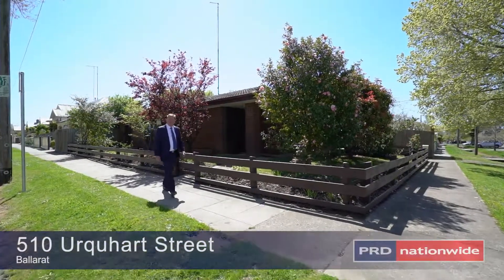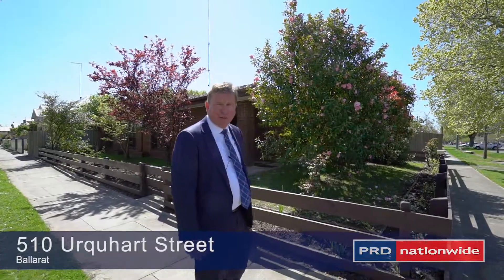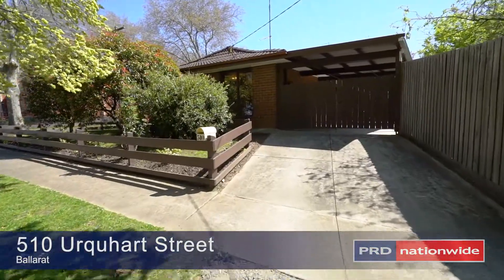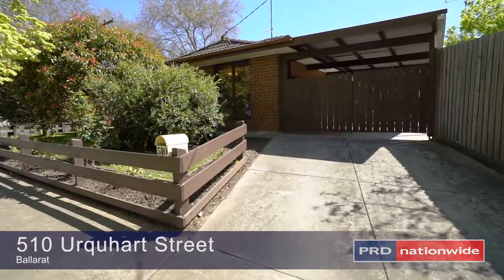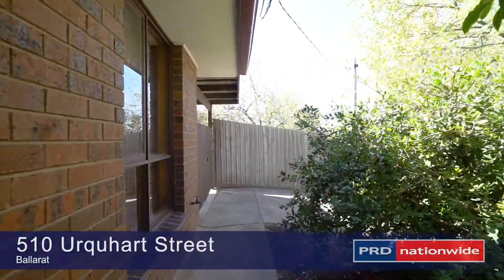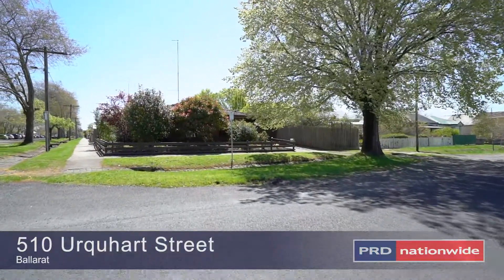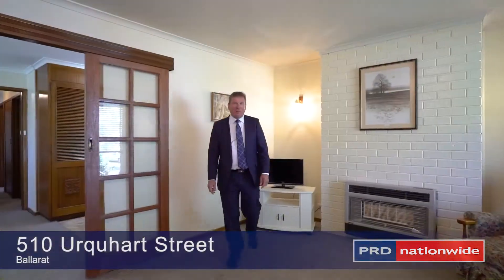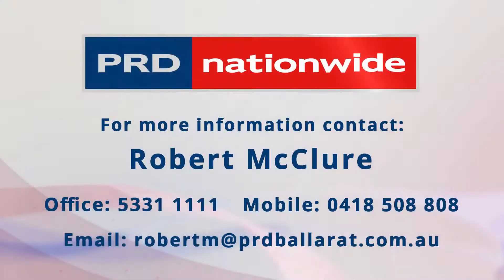510 Urquhart Street, Ballarat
Great Central Location
You will be hard pressed to find another well cared for family home which offers such a central location without paying twice the price tag.
Designed with effective use of space, this home comprises of a comfortable living room with garden views, a functional ‘U’ shaped timber kitchen and a spacious meals area.
This property is only 3 blocks from the lively action along Sturt Street, and only a few blocks from the Dana St Primary School creating the perfect opportunity to invest in a great inner city location.